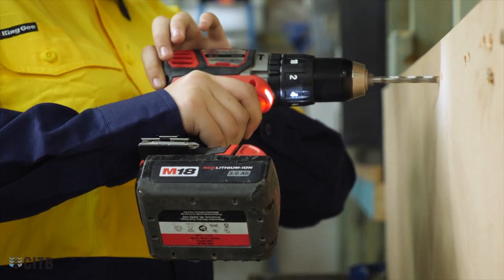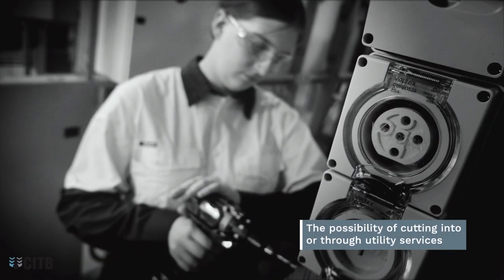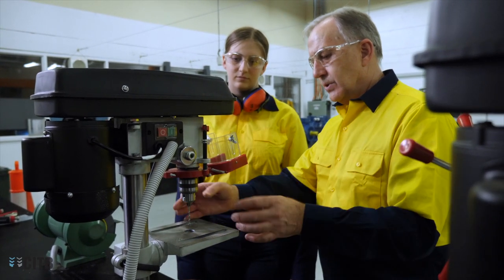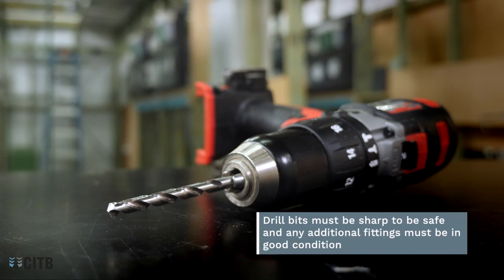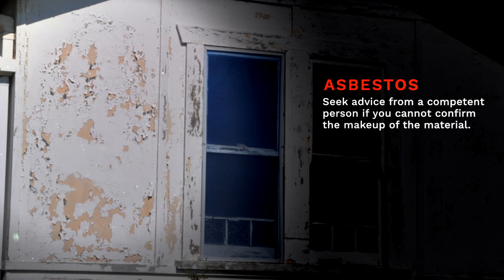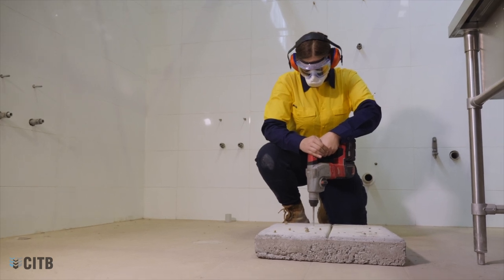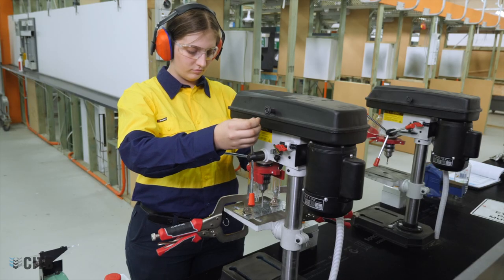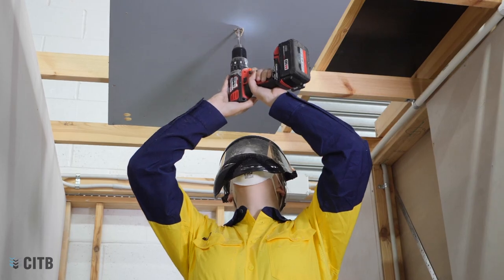Safety Video - Drilling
This video provides a demonstration on safety measures required when drilling.

Copyright.